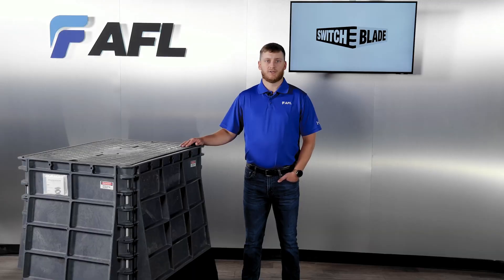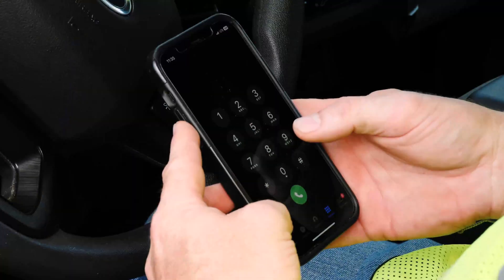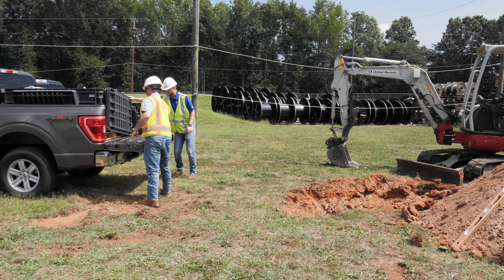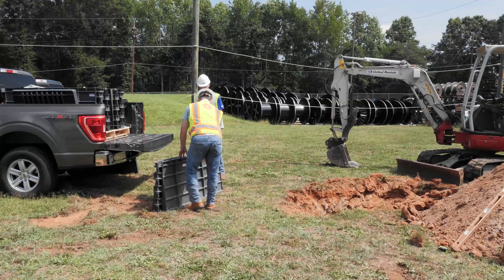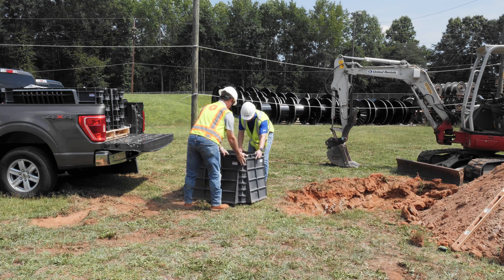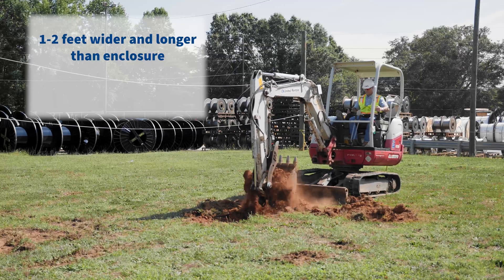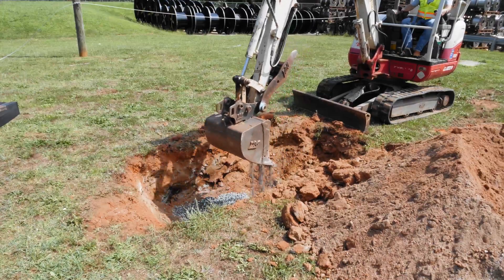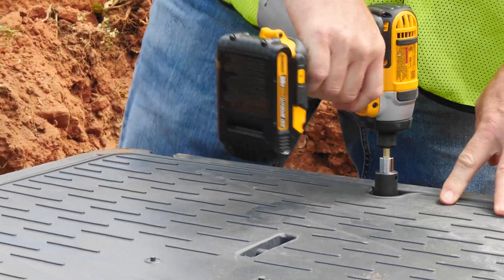AFL Classroom: Switchblade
The Switchblade is a revolutionary new design in underground cable access and storage for the telecom and energy industries.

In this video, we'll show you how to safely and easily install Switchblade. We'll walk you through the steps of unpacking the unit, excavating the placement hole, installing the unit, and backfilling the hole.